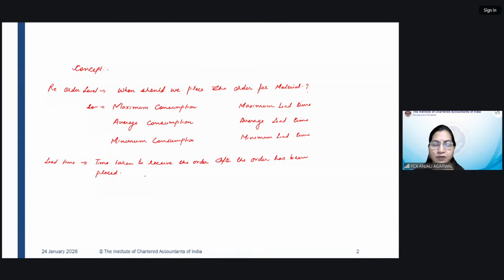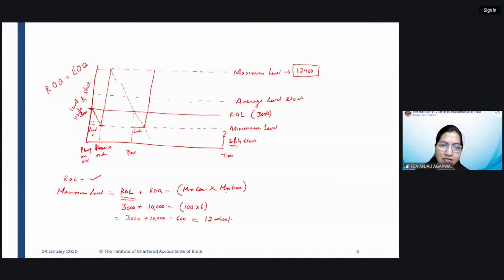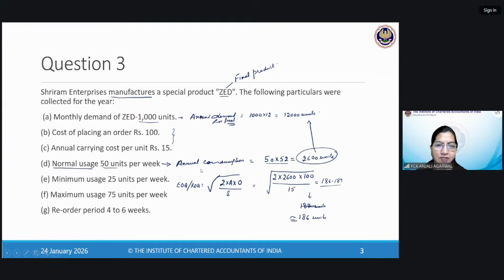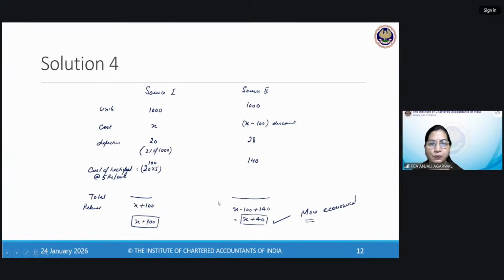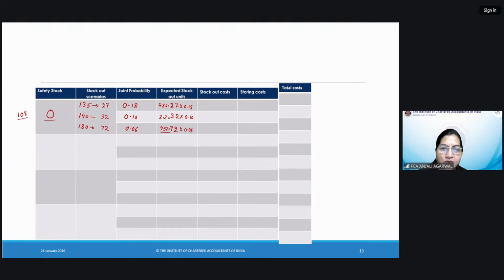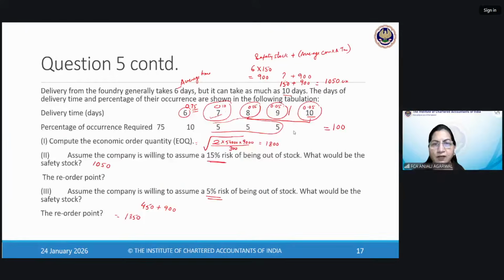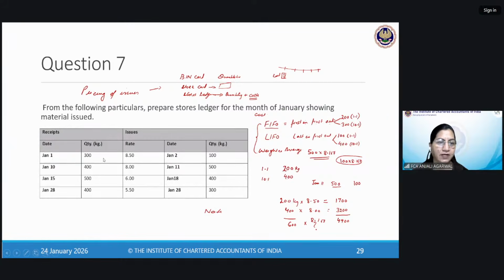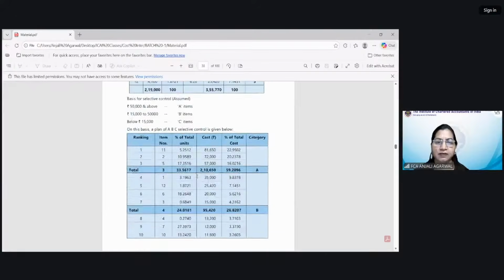Intermediate Paper 4:CMA | Topic:Material Costing - Treatment Of Losses...| Session 1 | 24 Jan, 2026